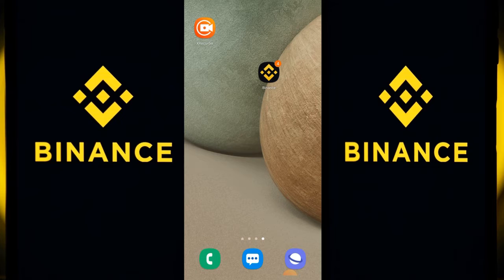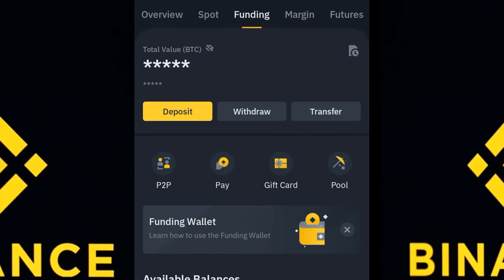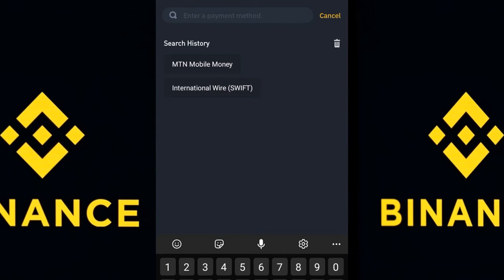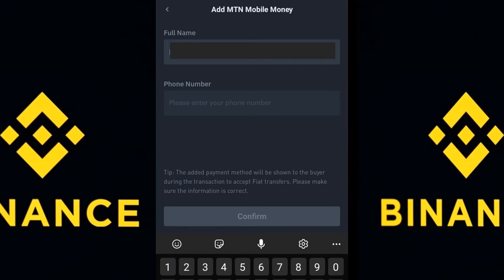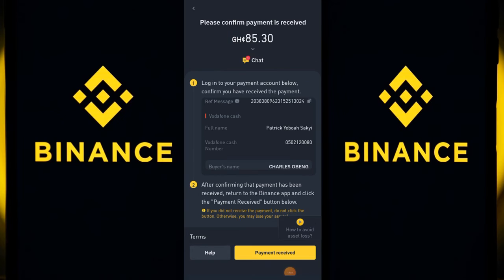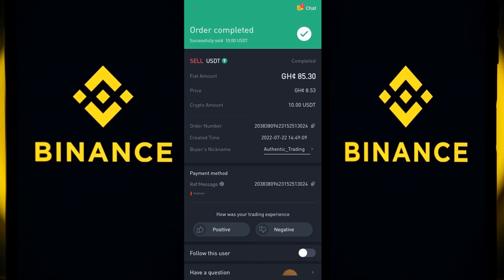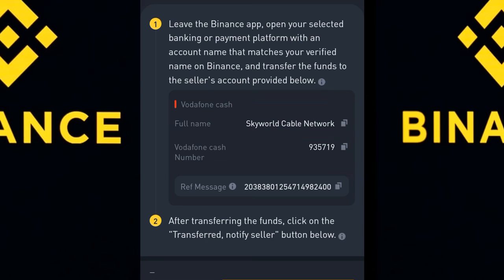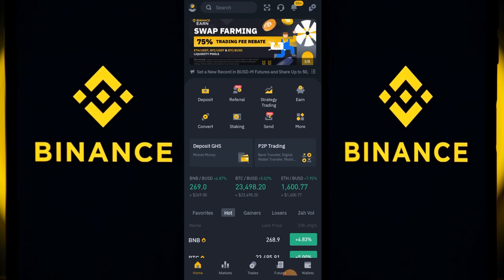How to Buy and Sell Cryptocurrency with Mobile Money (Bitcoin/USDT) - Step by Step in Twi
In this practical live guide training, I will show you how you can buy and sell usdt or bitcoin using mobilemoney in Ghana.